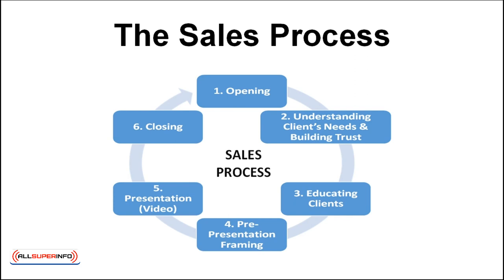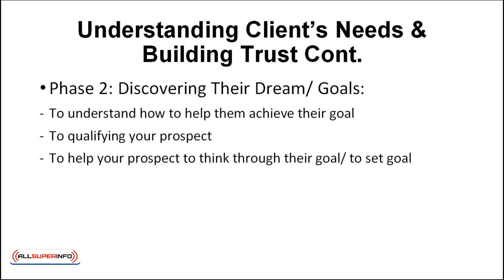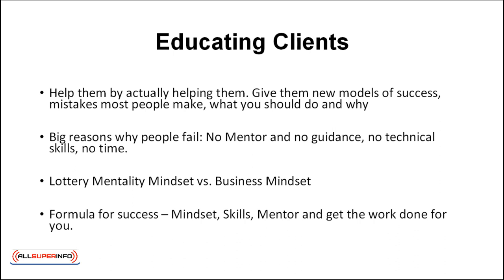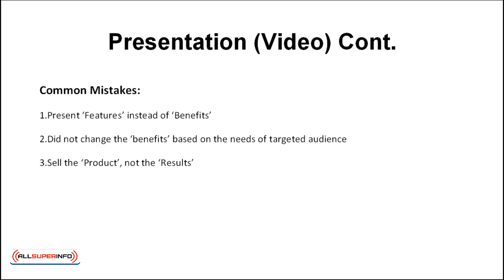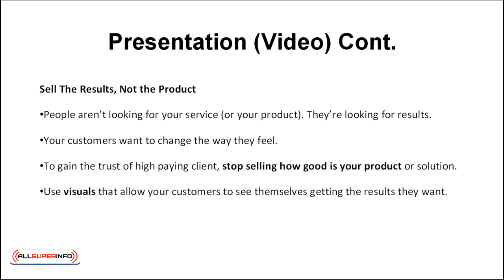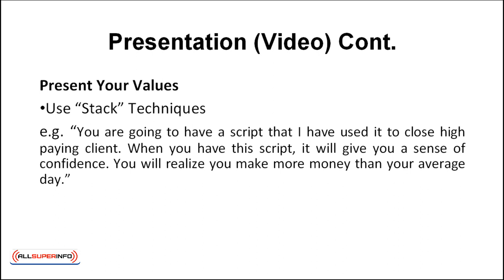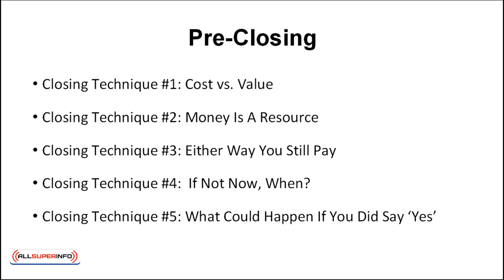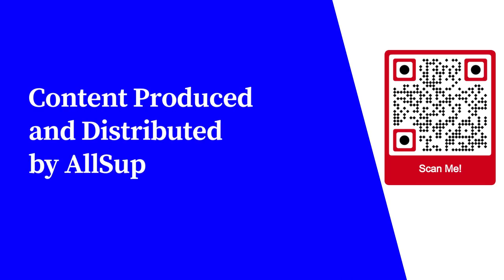5 The Sales Process